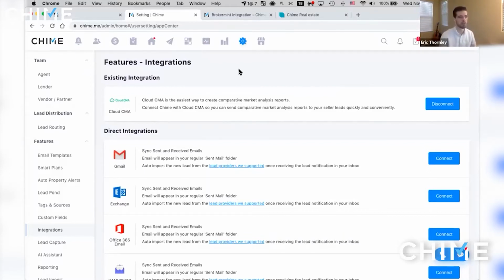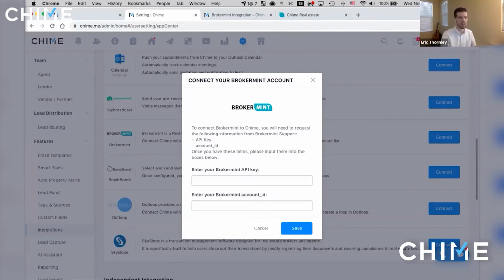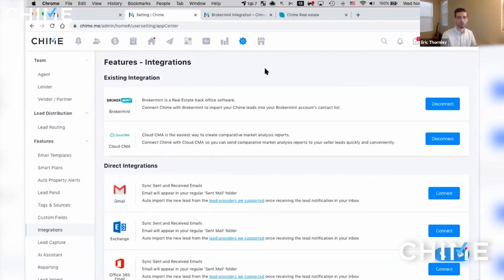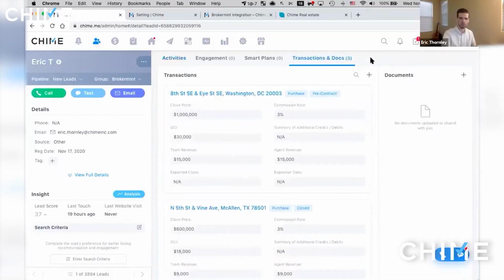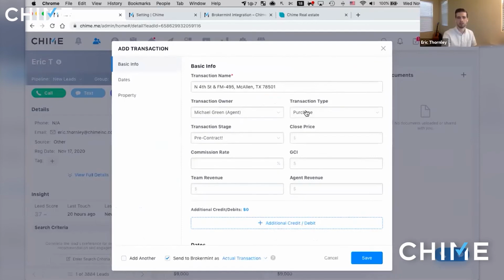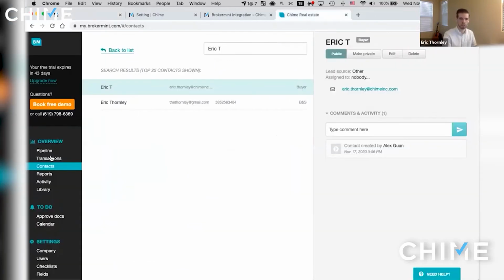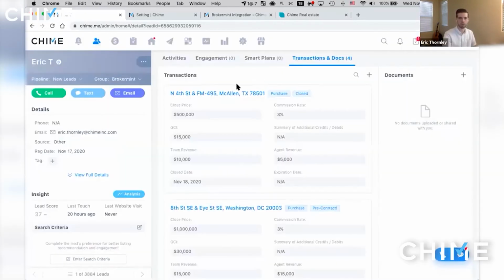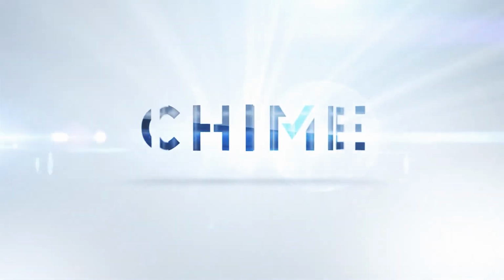Additional Features and Integration with Chime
In this clip we take a deeper dive into some of the features that come with the integration between Chime and BrokerMint.